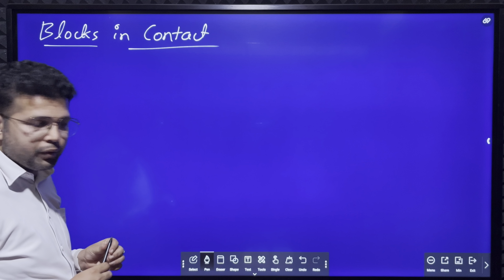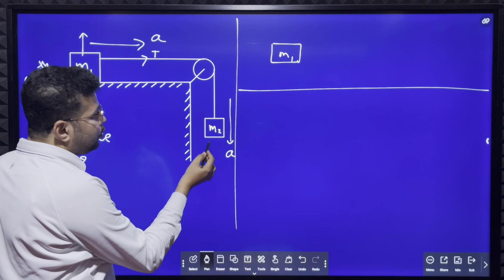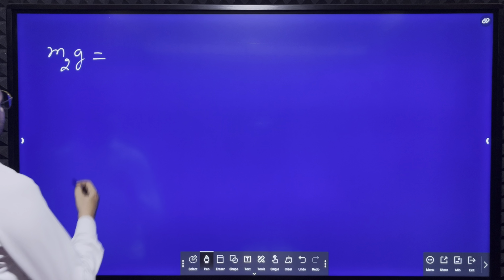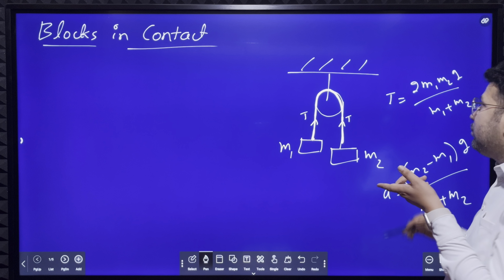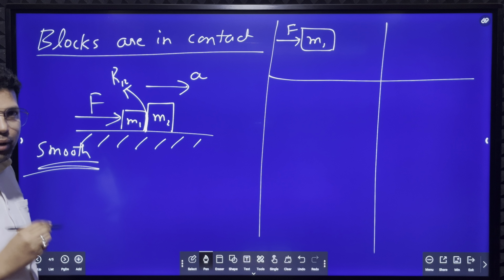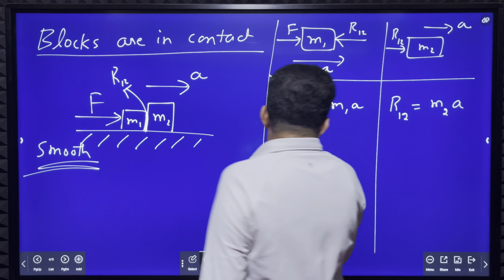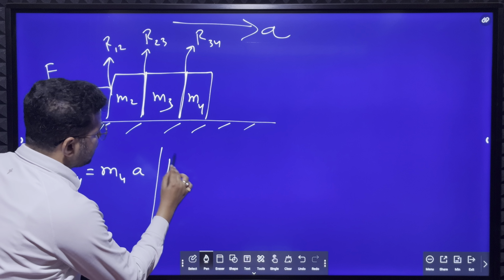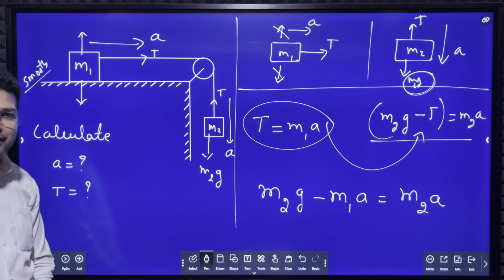Laws of Motion-Blocks in contact